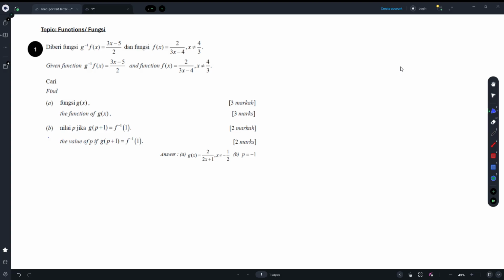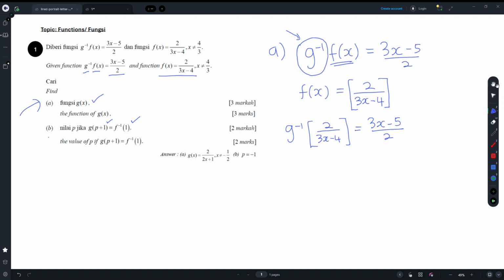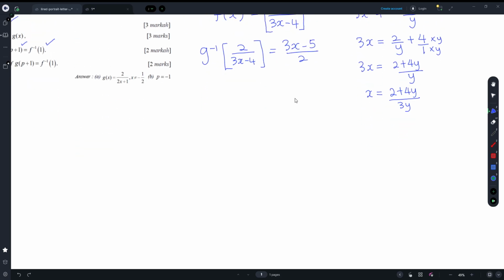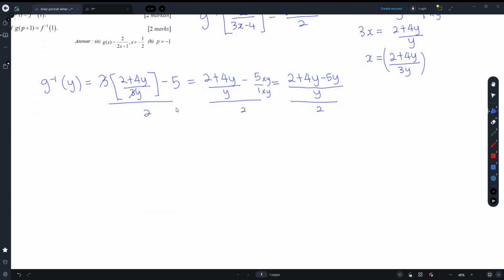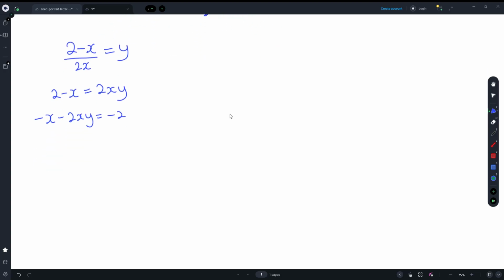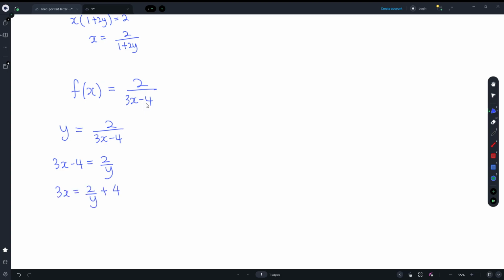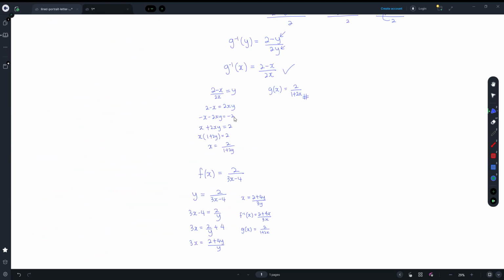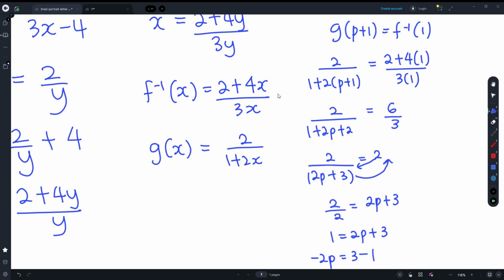Mid Term Preparation_2025_Add Maths Q1